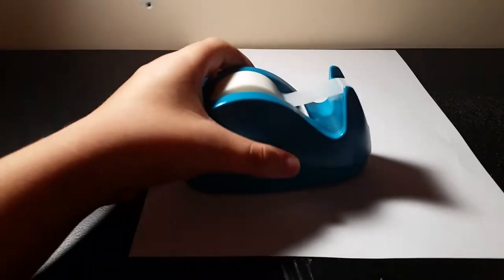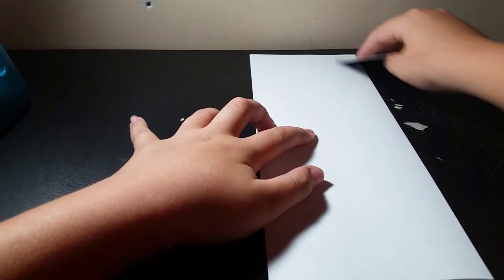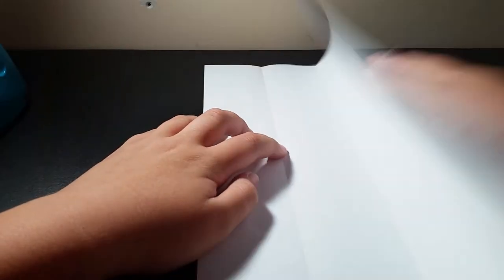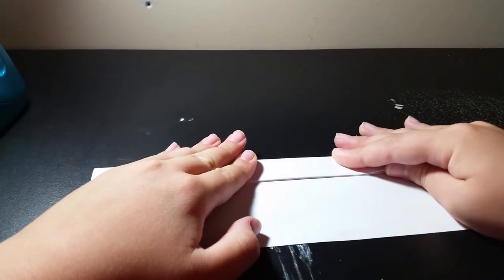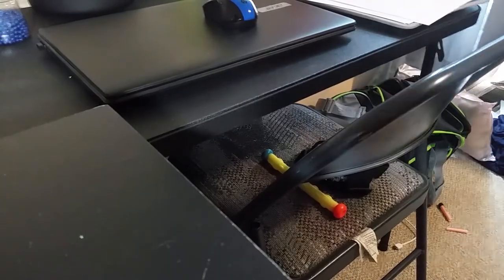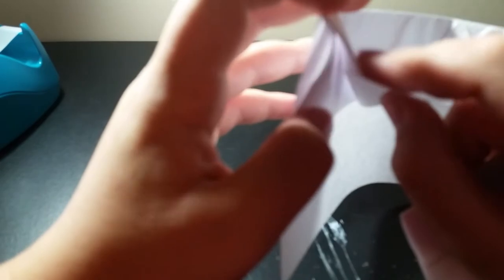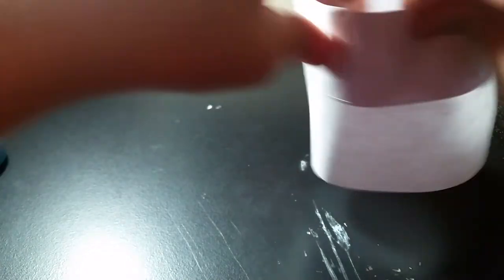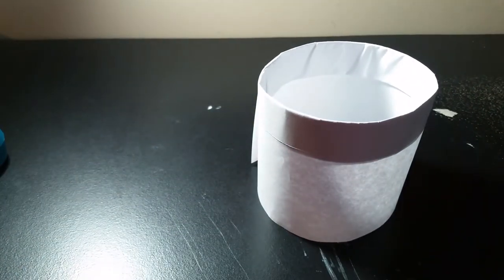How to make a paper vortex ring part:2